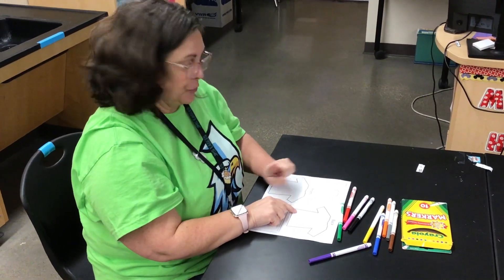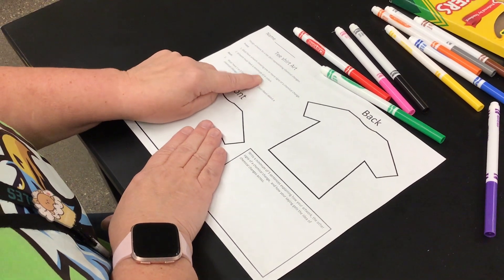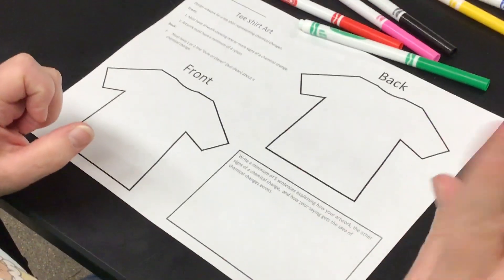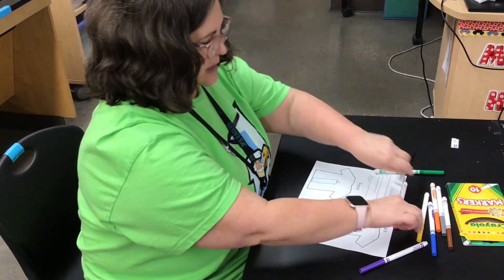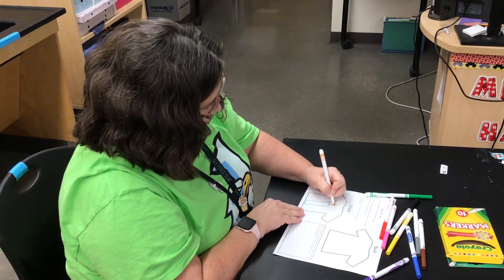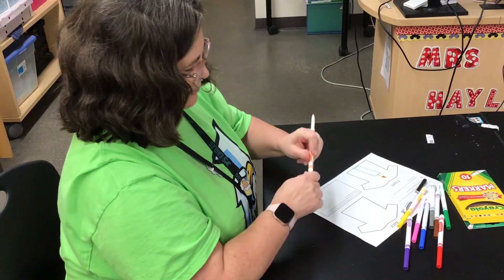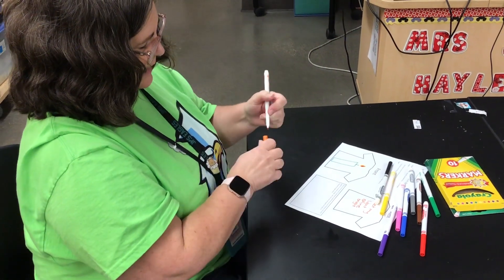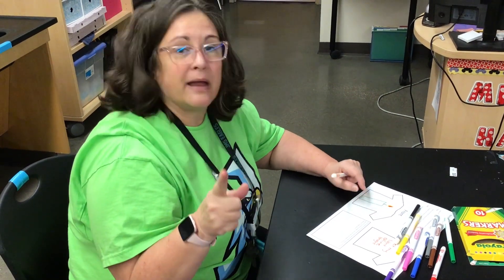Chemical Change Tee Shirt Assignment